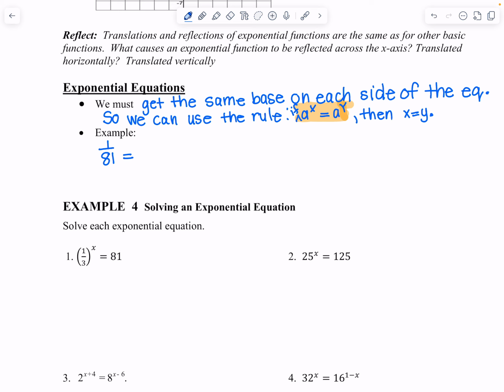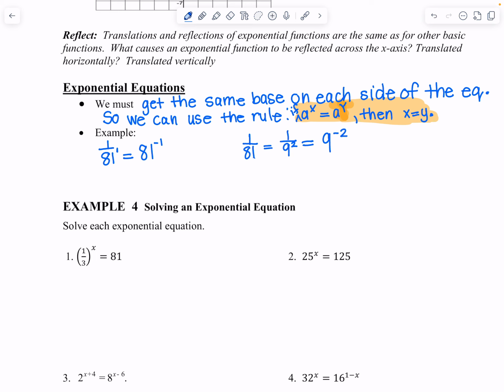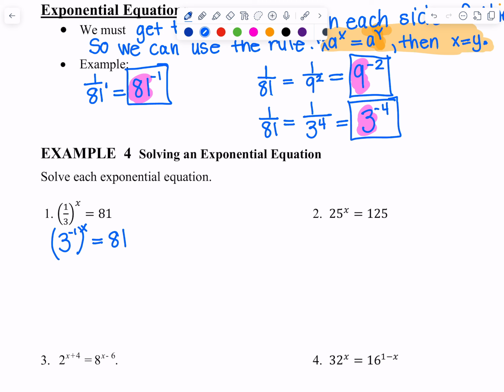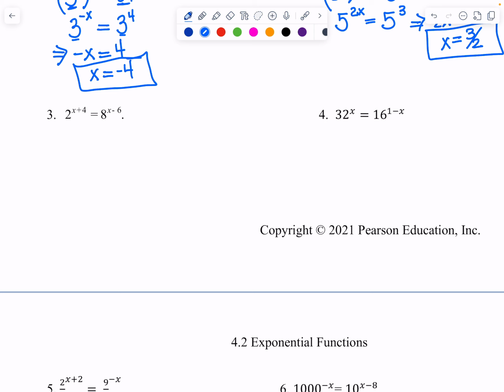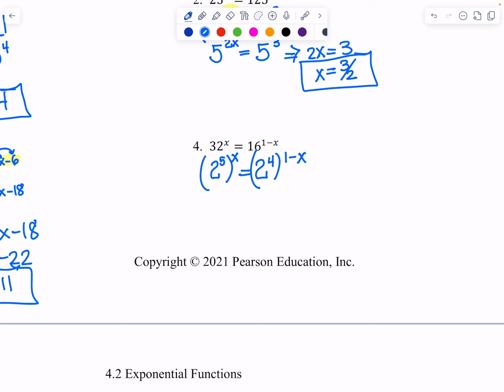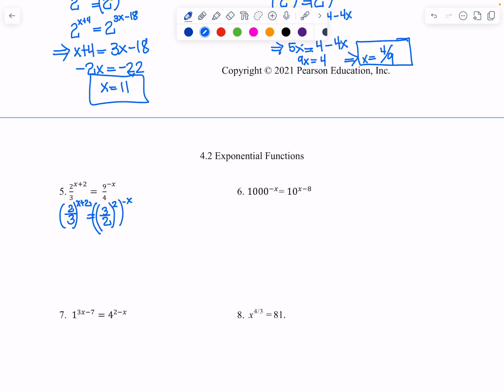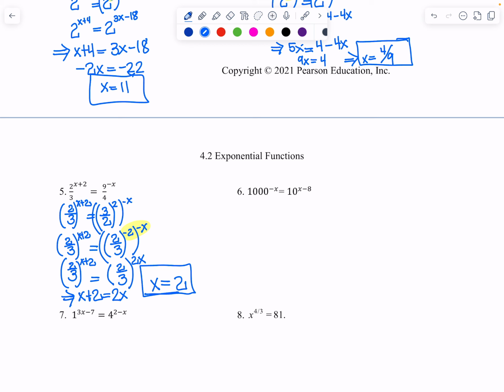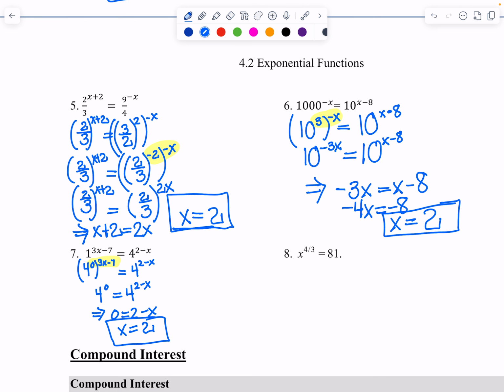Math 110 Solving Exponential Equations SP 25